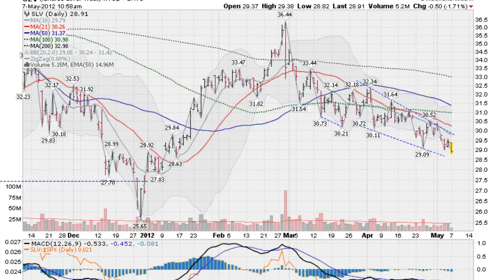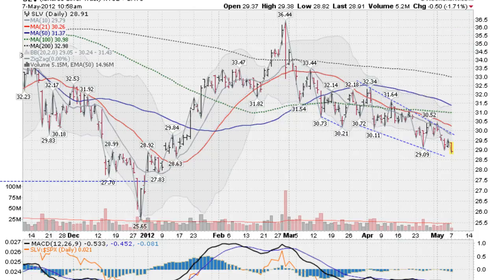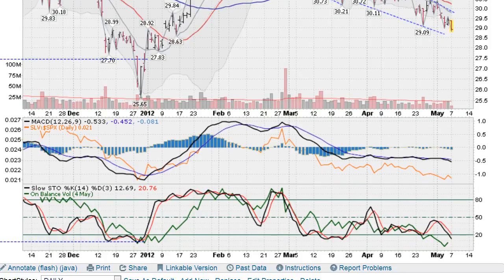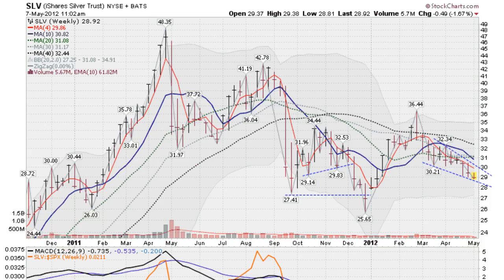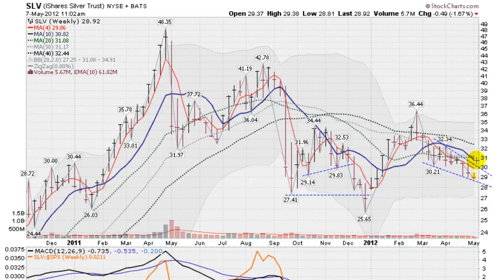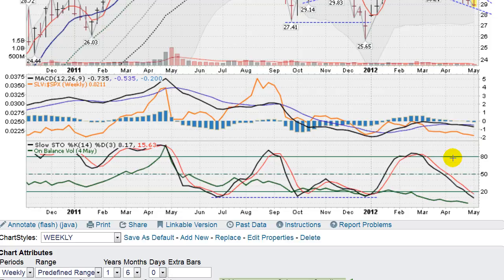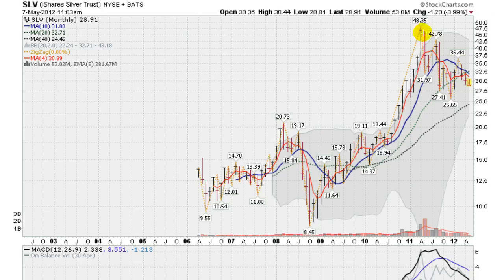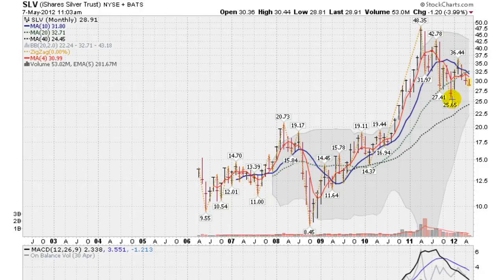SILVER GETTING HAMMERED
Is Silver in a "Bear Market?" Mark Gordon answers this question. Markets are back in a "correction." Find out what this means to your portfolio. Stocks are back in a "Confirmed Rally." Trader Mark (Mark Gordon) analyses the markets using his unique technical analysis and insights. Mr. Gordon offers stock picks and manages an online portfolio that you can trade along with.